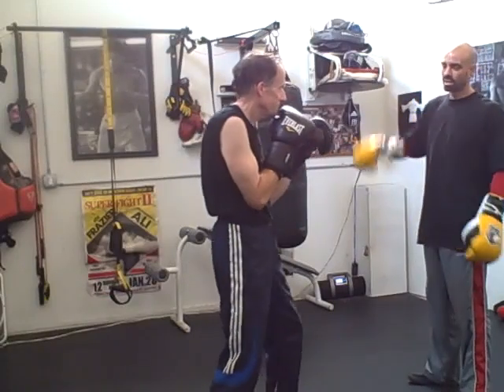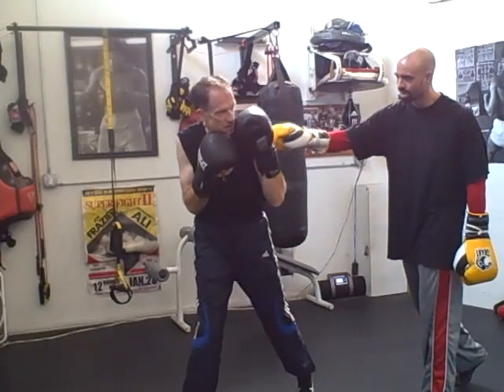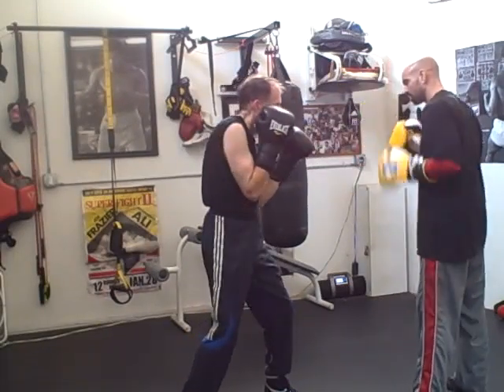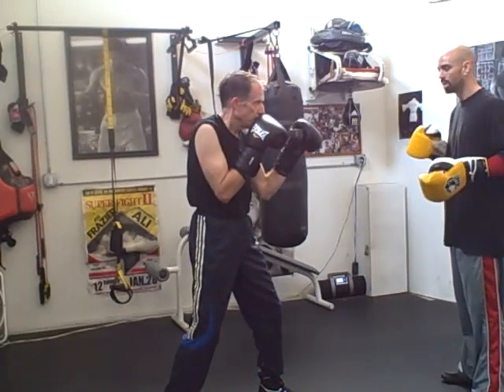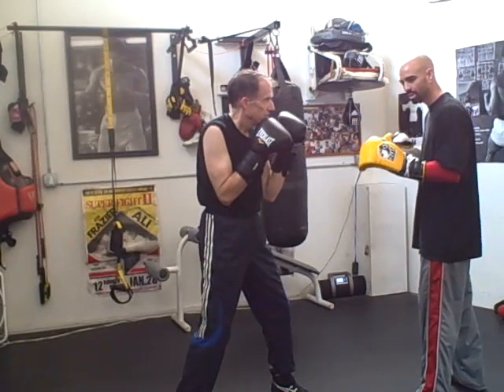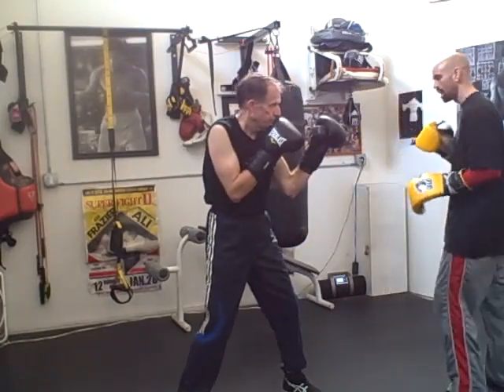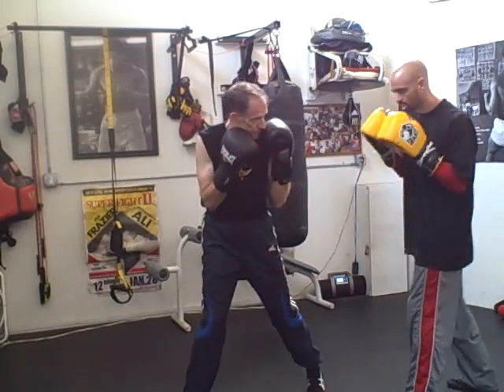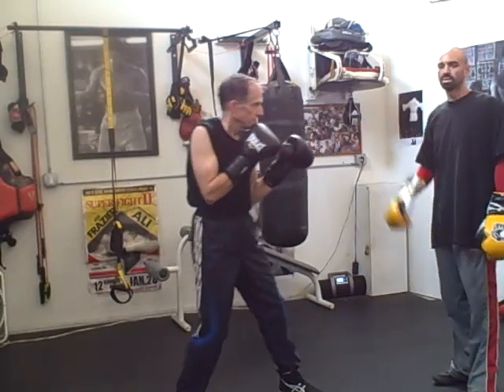Mirroring your opponent for great Defense in Boxing. JamesToney, Floyd Mayweather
-"Advanced Boxing Defense" and "Kids Only" Boxing Instructional DVD's or Revolutionary Mp3 Audio Boxing Trainer @